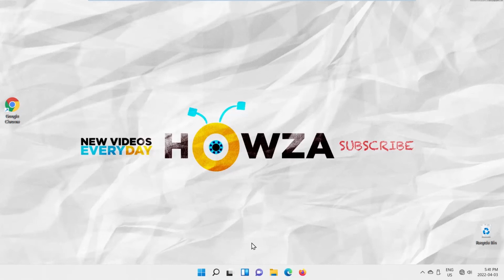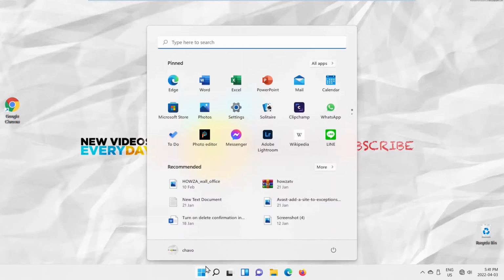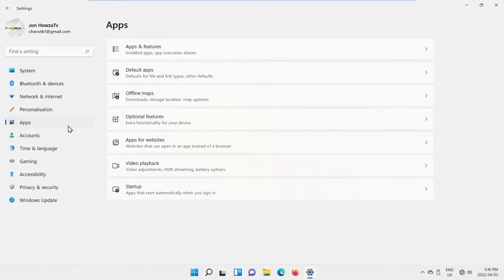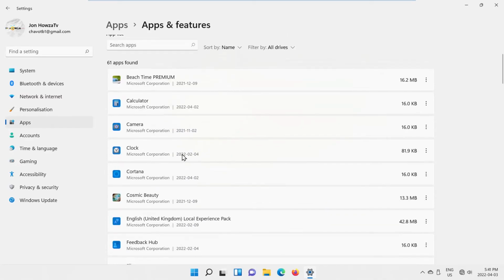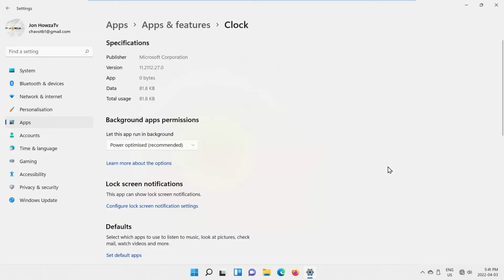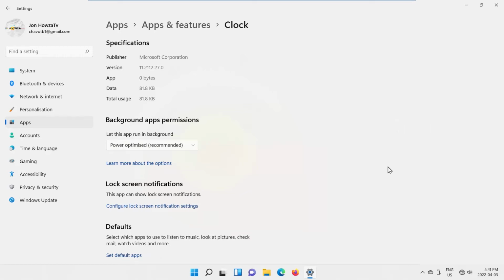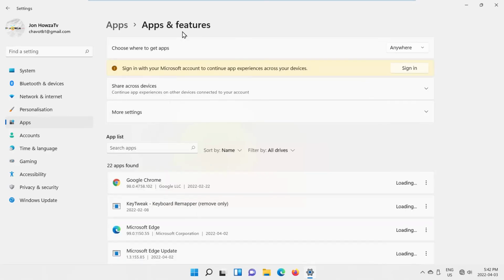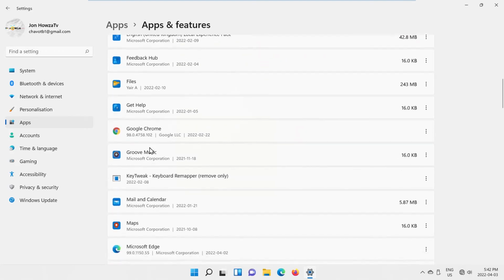How to Find the Version Number of Applications Installed on Windows 11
Hey! Welcome to HOWZA channel! In today's video, we will show you how to find the version number of applications installed on Windows 11.
Maybe for some reason, you might want to view the version number of installed apps or programs on your Windows 11 computer or laptop.
Select Apps from the left side list. Go to Apps and features.
Look for the app that you need. Click on the three dots next to the app. Choose Advanced options from the list. You will see information about the app, including its version.
Some apps have the version number under its name. Otherwise, you can check advance options. Click on the three dots next to the app. Choose Advanced options from the list. You will see information about the app, including its version.